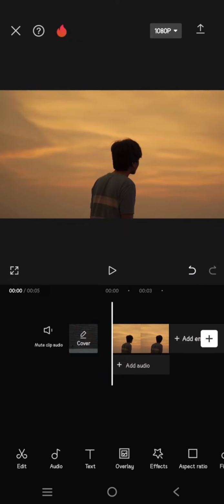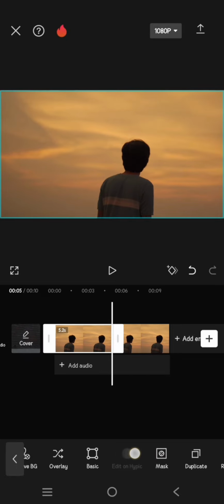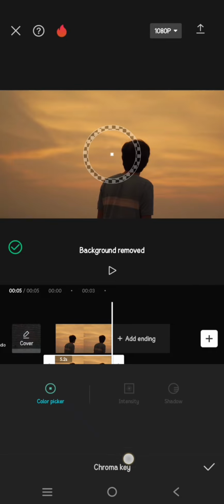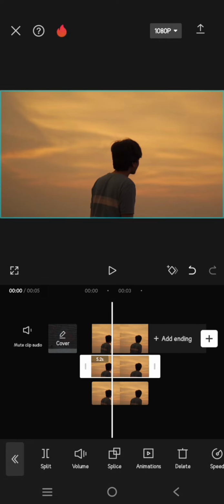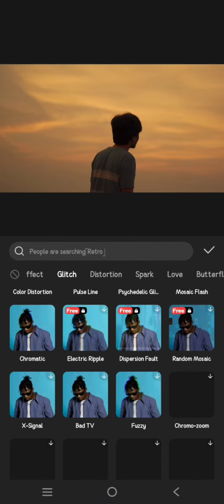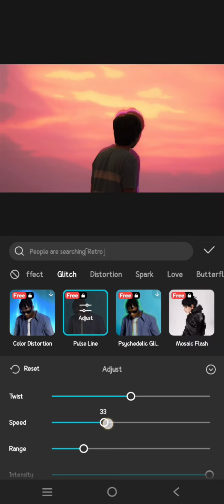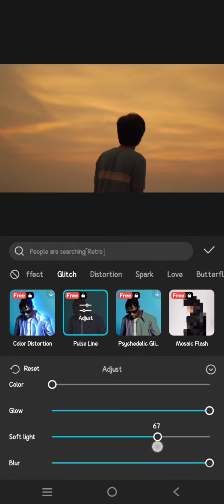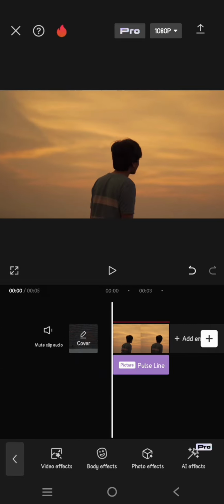~ Can You Master the Pulse Line Effect in CapCut? Step-by-Step Tutorial!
Are you ready to master the Pulse Line Effect in CapCut? This step-by-step tutorial is just what you need!

In this video, we'll walk you through the entire process of applying the Pulse Line Effect in CapCut on your mobile device. The Pulse Line Effect is an eye-catching video effect that can make your content stand out and captivate your audience. Whether you're a beginner or an experienced video editor, our detailed instructions will help you achieve this effect effortlessly.

First, we'll guide you on how to import your video and set up your project in CapCut. You'll learn how to duplicate your video and use the overlay function to prepare for the Pulse Line Effect. The key to mastering the Pulse Line Effect in CapCut is understanding how to manipulate overlays and remove backgrounds efficiently. We'll show you exactly how to do that using CapCut's built-in tools, ensuring your video looks professional and polished.

Next, we'll dive into the glitch category to find the Pulse Line Effect. We'll provide specific adjustments for twist, speed, range, intensity, color, glow, soft light, and blur to help you create the perfect look for your project. By the end of this tutorial, you'll know how to apply these settings across your entire clip and adjust the effect to fit your vision.

Our tutorial is designed to be easy to follow, with clear and concise language so you can replicate the Pulse Line Effect in CapCut with confidence.

If you're looking to enhance your video editing skills in CapCut, this video is a must-watch. With our expert tips, you'll be creating stunning effects in no time. Start your journey to mastering the Pulse Line Effect in CapCut today!

Target Keyword: Pulse Line Effect in CapCut
Secondary Keywords: CapCut mobile video editing, Pulse Line video effect
Long-tail Keywords: how to apply Pulse Line Effect in CapCut, CapCut step-by-step tutorial